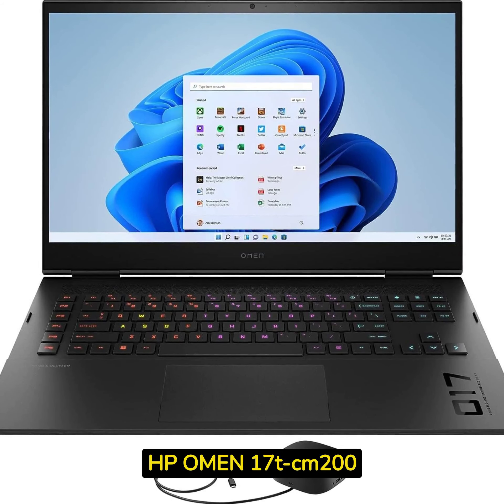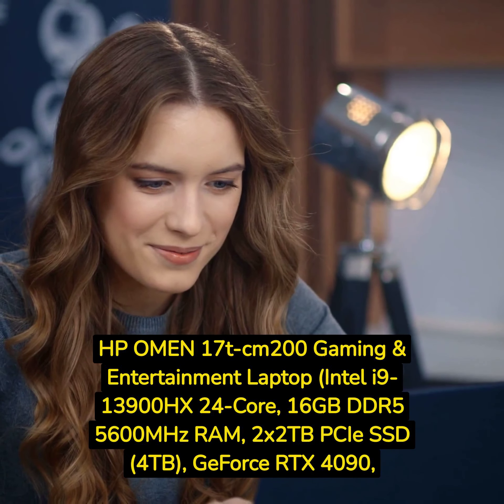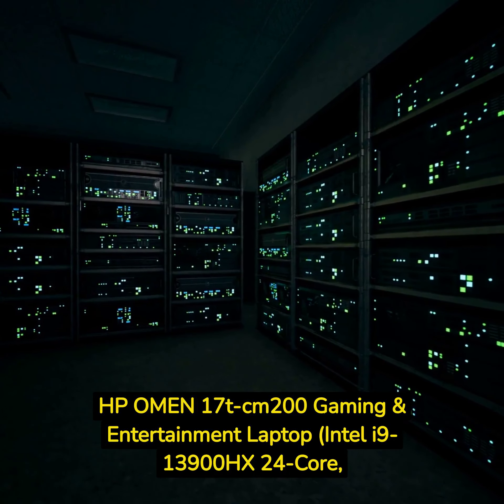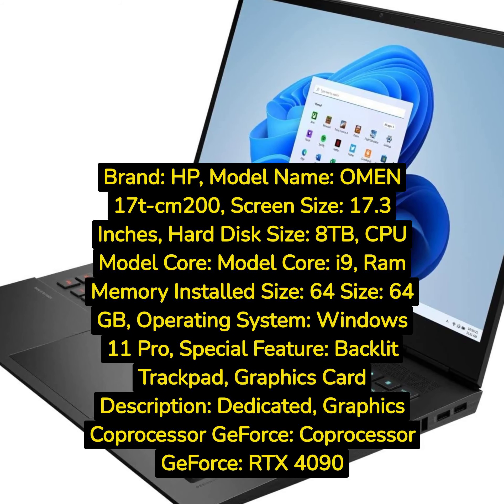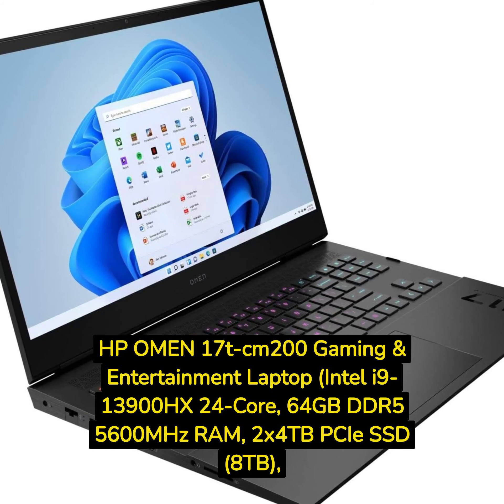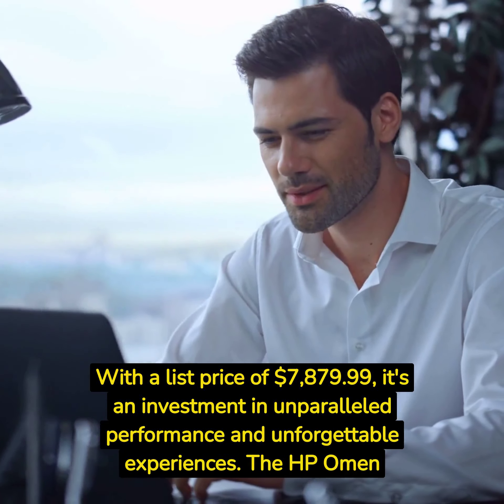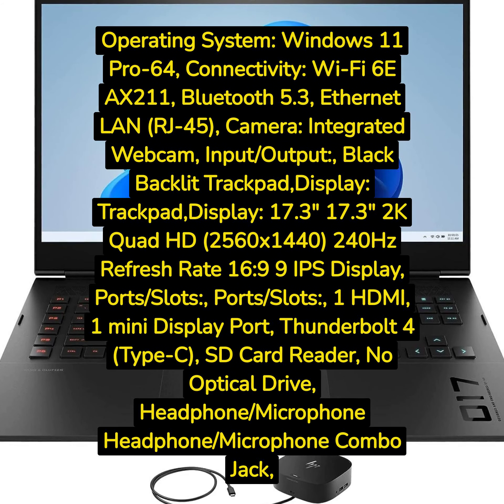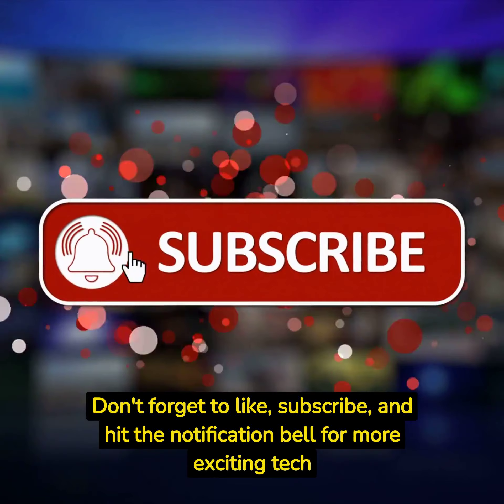HP Gaming laptop & Entertainment OMEN 17 t-cm200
HP OMEN 17t-cm200 Gaming  laptop & Entertainment (Intel i9-13900HX 24-Core, 16GB DDR5 5600MHz RAM, 2x2TB PCIe SSD (4TB), GeForce RTX 4090, 17.3" 240Hz Win 11 Pro) with G2 Universal Dock List Price : $4,399.99

HP OMEN 17t-cm200 Gaming & Entertainment Laptop (Intel i9-13900HX 24-Core, 32GB DDR5 5600MHz RAM, 2x2TB PCIe SSD (4TB), GeForce RTX 4090, 17.3" 240Hz Win 11 Pro) with G2 Universal Dock List Price : $4,659.99

HP OMEN 17t-cm200 Gaming & Entertainment Laptop (Intel i9-13900HX 24-Core, 32GB DDR5 5600MHz RAM, 2x8TB PCIe SSD (16TB), GeForce RTX 4090, 17.3" 240Hz Win 11 Pro) with G2 Universal Dock List Price : $7,359.99

HP OMEN 17t-cm200 Gaming & Entertainment Laptop (Intel i9-13900HX 24-Core, 64GB DDR5 5600MHz RAM, 2x2TB PCIe SSD (4TB), GeForce RTX 4090, 17.3" 240Hz Win 11 Pro) with G2 Universal Dock List Price : $5,179.99

Brand: HP, Model Name: OMEN 17t-cm200, Screen Size: 17.3 Inches, Hard Disk Size: 8TB, CPU Model Core: i9, Ram Memory Installed Size: 64 GB, Operating System: Windows 11 Pro, Special Feature: Backlit Trackpad, Graphics Card Description: Dedicated, Graphics Coprocessor GeForce: RTX 4090

GreatPriceTech sells computers with custom/upgraded configurations to enhance system performance. If the computer has modifications as listed above, the manufacturer’s box was opened by our highly skilled technicians for testing, inspection, and installation of the upgrades according to the specifications advertised. All computers and components are brand new.

Processor: Intel Core i9-13900HX 2.20GHz Processor (13th Gen, upto 5.4GHz, 36MB Cache, 24-Cores, 32-Threads, 8 Performance-cores)
Storage: 2x4TB PCIe SSD (Solid State Drive) (8TB available storage), Memory: 64GB DDR5 SO-DIMM, Graphics: NVIDIA GeForce RTX 4090 16GB GDDR6X Dual (Integrated Dedicated) Graphics, .

HP USB-C/A Universal Dock G2 Docking Station, Model: G2 Universal, Type-C | USB 3.2 | DP | HDMI | RJ45, Dimensions 4.8 x 4.8 x 1.77 in
gaming laptop
gaming px
gaming pc
amazon gaming pc
Top 10 best gaming laptops | Under 1lakh rupees
Msi gaming sword 15 FHD gaming laptop unboxing Tamil | Nvidia RTX 2050 | 4Gb Ram gaming laptop price
Top 5 Most powerful laptop.
Dell Alienware X17 R1 gaming laptop unboxing Tamil | Nvidia RTX 3070 |Dell Alienware X17 price tamil
THE LAPTOP THAT CAN DO IT ALL - Lenovo LOQ 15 Review
MSI Gaming Laptop 13th Gen Intel Core i9
MSI Stealth 17 Studio 17.3
Why ASUS 2023 ROG Strix G17 17 3.
hp omen 17
hp omen 17 unboxing
hp omen 17 review
hp omen 17 gaming test
hp omen 17 price in pakistan
hp omen 17 price in india
HP OMEN Transcend 16 Unboxing & Review
gaming laptop
hp laptop
how to screenshot on hp laptop
how to take a screenshot on hp laptop
hp laptop charger
how to factory reset hp laptop
how to take screenshot on hp laptop
screenshot on hp laptop
hp laptop not turning on
how to reset hp laptop
hp laptop price
hp laptop i5
hp laptop battery price
hp laptop bag
hp laptop service center
hp laptop service center near me
hp laptop warranty check
hp laptop drivers
hp laptop price in india
hp laptop keyboard keys not working
hp laptop black screen fix
hp laptop won't turn on
hp laptop boot menu key
hp laptop battery not charging plugged in not charging
hp laptop wifi not working
hp laptop battery
hp laptop computer
hp laptop case
hp laptop power cord replacement
hp laptop cover
hp laptop ssd
hp laptop i5 8th generation 8gb ram
hp laptop i3
hp laptop i7
hp laptop bags for men